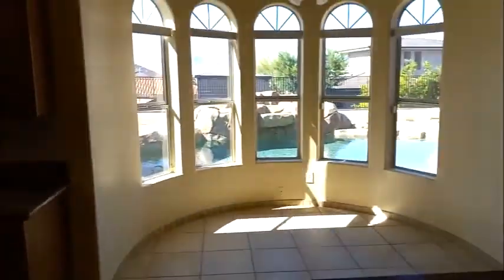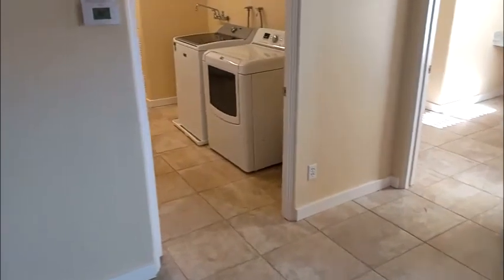moving in or buying in Henderson custom designed upgraded 6 bed 4 bath 4000+sqft $875k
A fully upgraded and csutom designed home to consider if you are buying in or moving to Henderson, this delicious home has a 1/3 acre lot, pool and spa, 6 bed 4 bath is 4000+ sqft and going for $875. I loved the interior design with the open bar, skylights and great location make it a must see.
Charles Courtney Las Vegas Real Estate License S.0194418
Message me or hit the link in my profile for any of the following free services
-- Begin a new property search,
-- Get a free home evaluation – how much is your home worth?